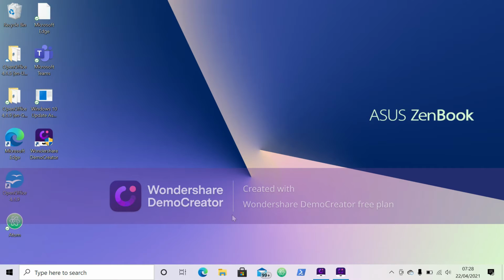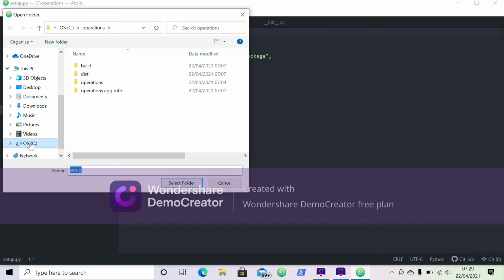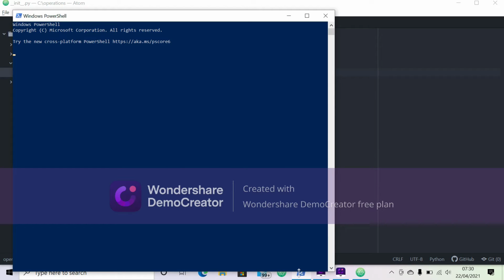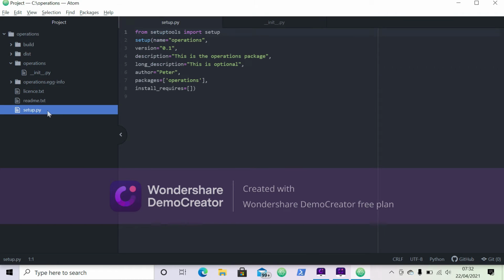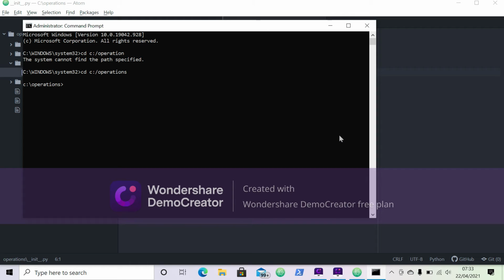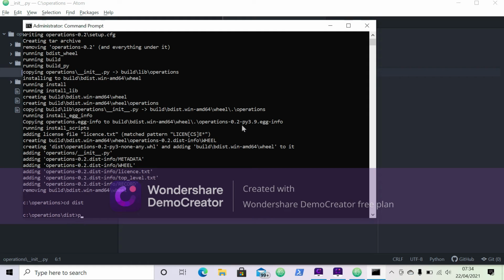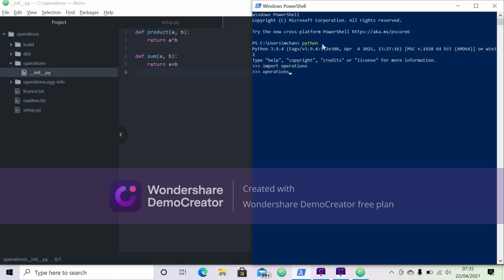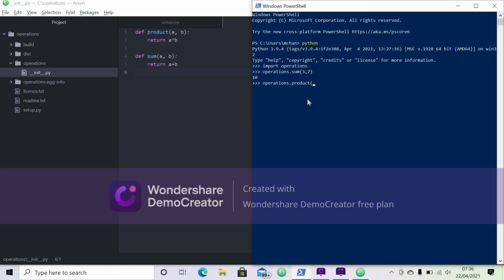Upgrading a Module in Python's Site Packages [Super Simple Python]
Part of the Super Simple Python Series

This video shows you how to upgrade a module you have created in the site packages in Python. You will need this if you want to add a function or change an existing one.